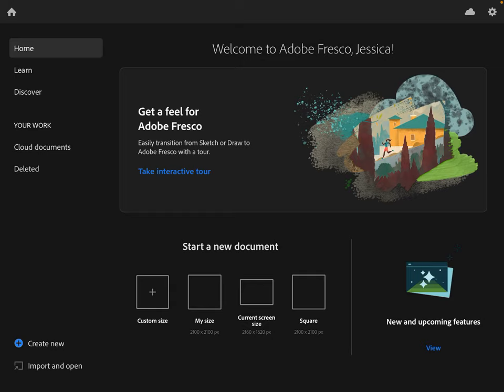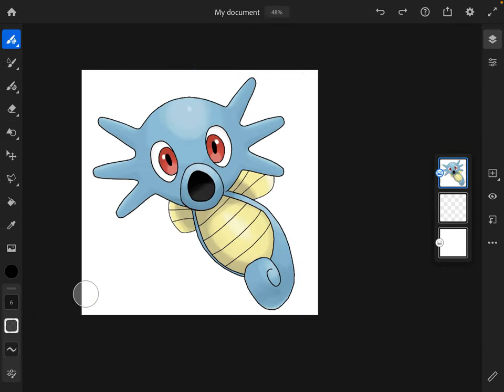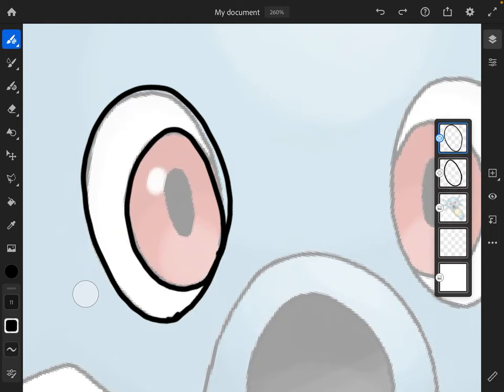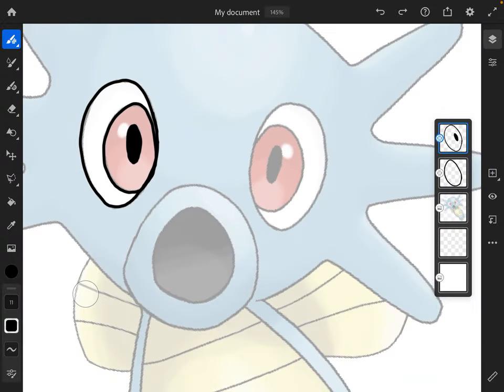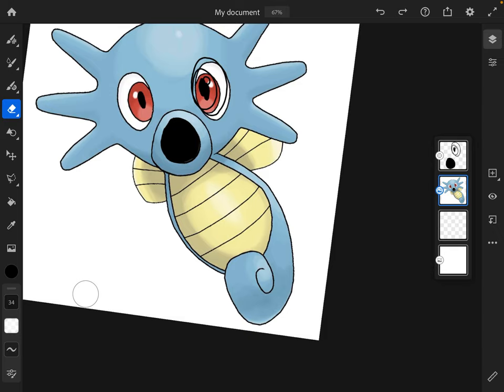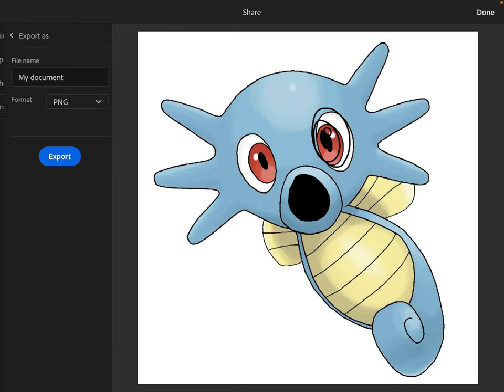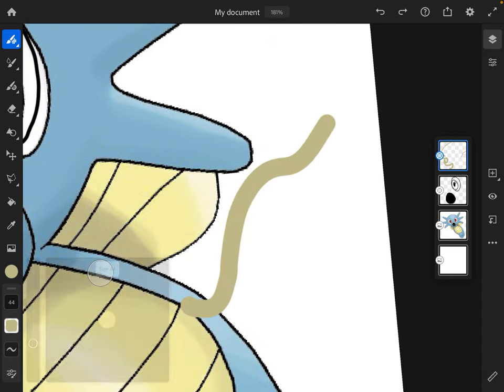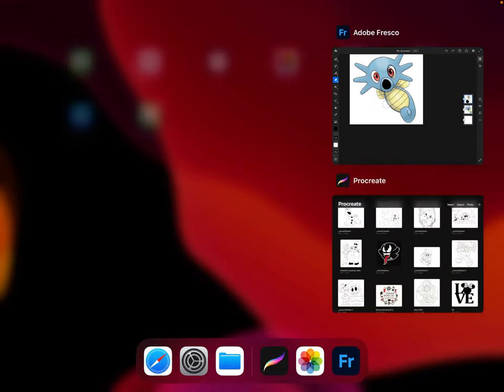How to use Fresco on the ipad to make your own svgs to use in your cricut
How to use Adobe Fresco on the ipad to make your own svgs to use in your cricut